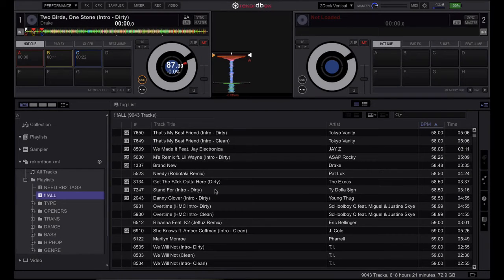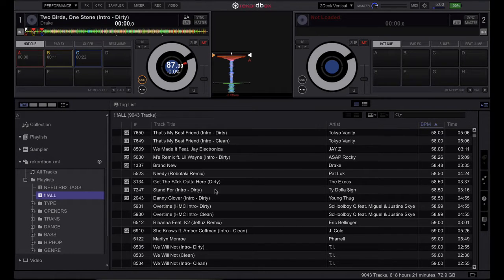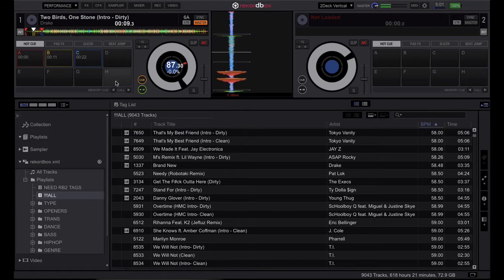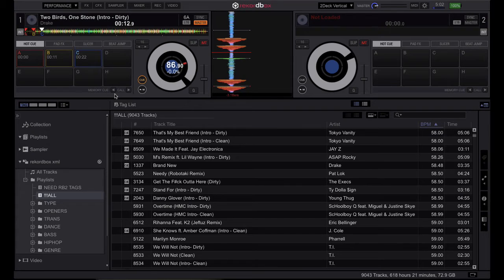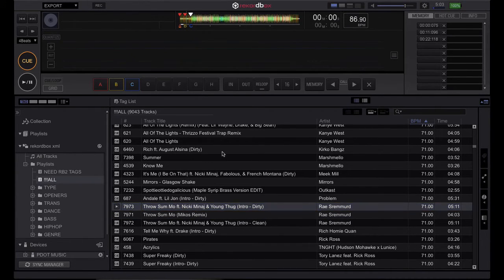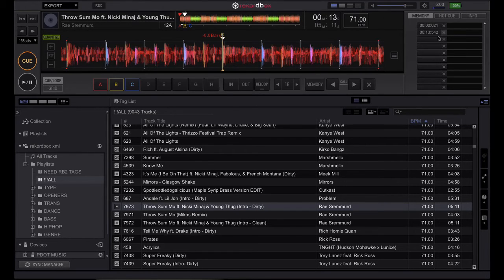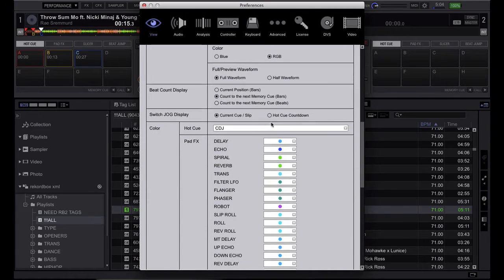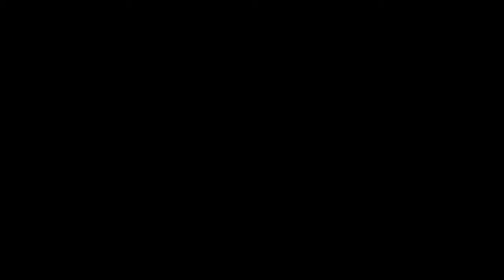Rekordbox DJ - How To Setup Beats To Cue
Learn how to setup beats to cue, a useful feature found in Traktor Pro, in Rekordbox DJ.